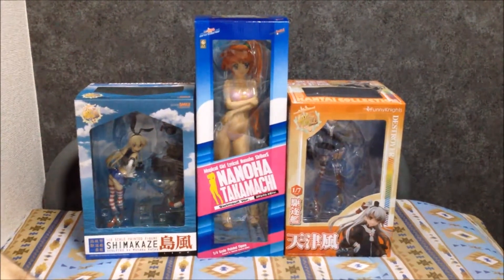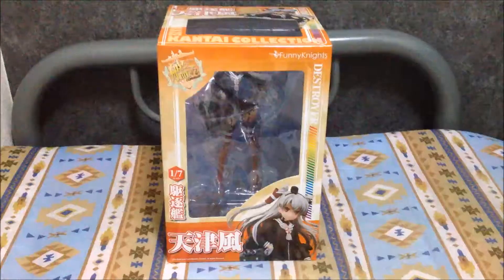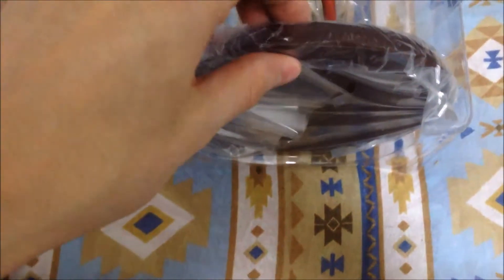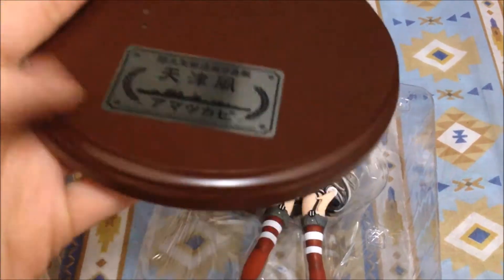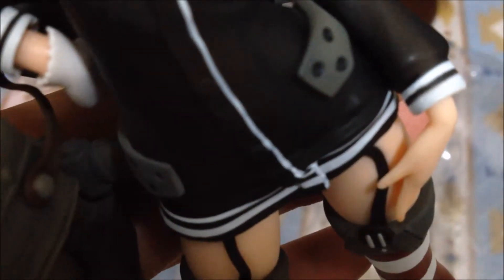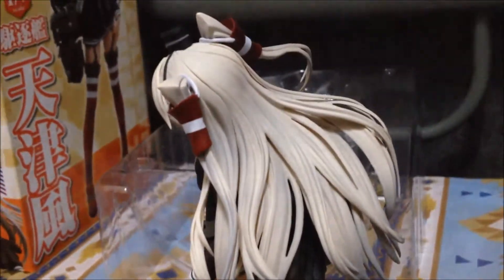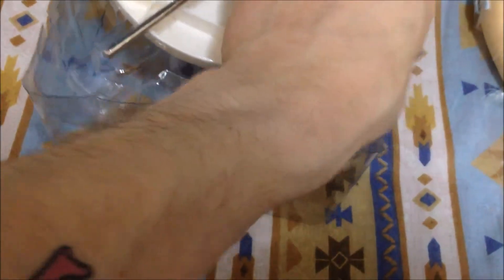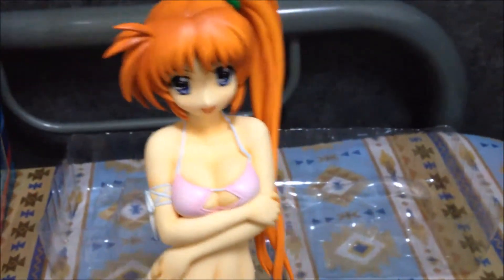Figure Unboxing #02 - Amatsukaze, Takamachi Nanoha -Swimsuit Ver.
Figure #01 - 1:08

Origin: Kantai Collection ~Kan Colle~
Character: Amatsukaze
Company: Aoshima/FunnyKnights
Scale: 1/7

Figure #02 - 6:17

Origin: Mahou Shoujo Lyrical Nanoha StrikerS
Character: Takamachi Nanoha -Swimsuit Ver.-
Company: Good Smile Company
Scale: 1/4

I hope you enjoy the video, and don't forget to comment if you have any questions and subscribe to my channel to keep up to date on all of my latest content.